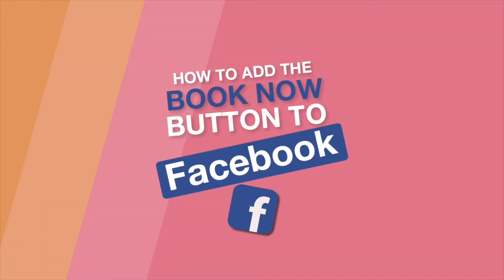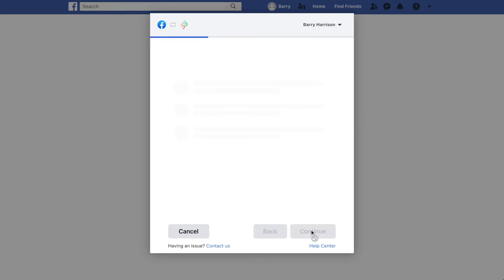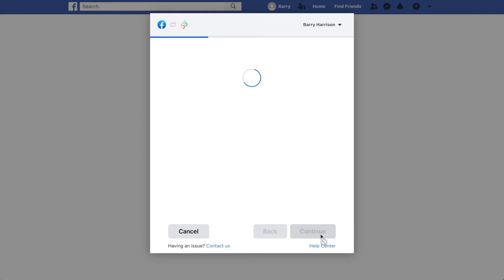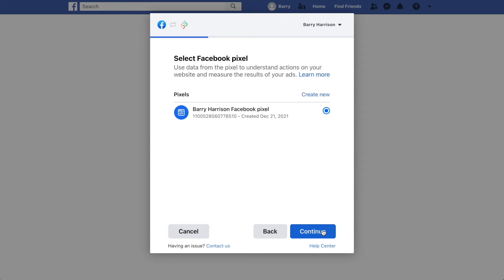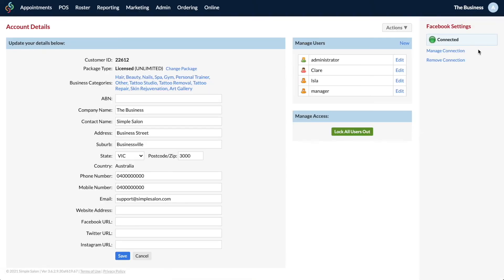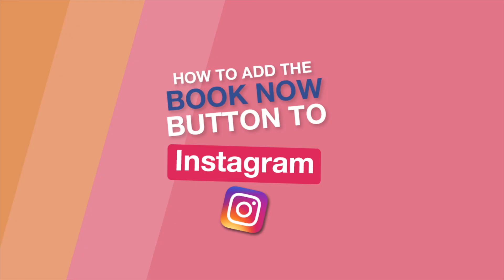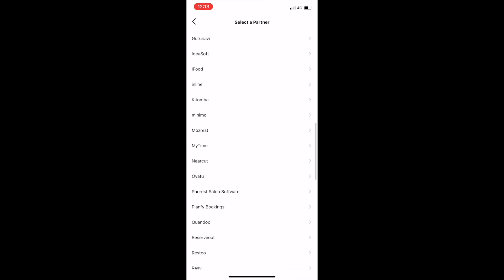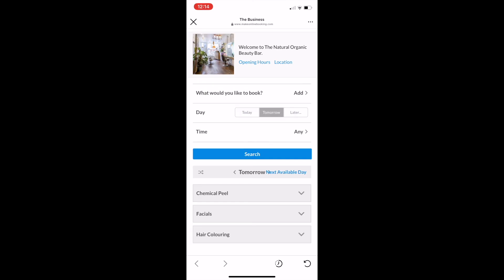How to add the Book Now buttons to Facebook and Instagram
Get more bookings via your Facebook page and business Instagram account by adding the 'Book Now' button. Follow the steps in this video to do just that.

0:00 Intro
0:23 How to add the 'Book Now' button to Facebook
3:10 How to add the 'Book Now' button to Instagram